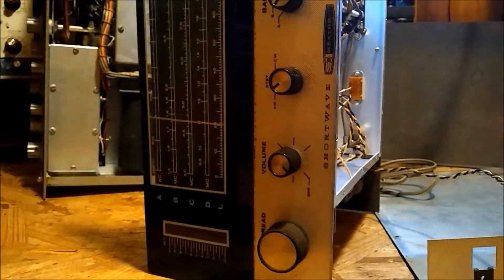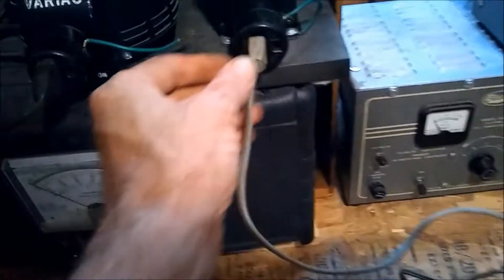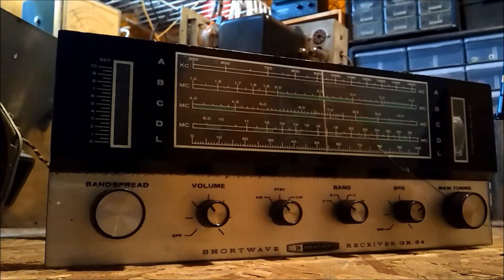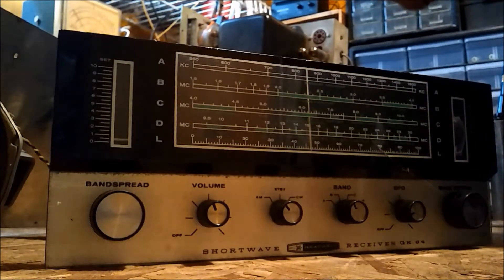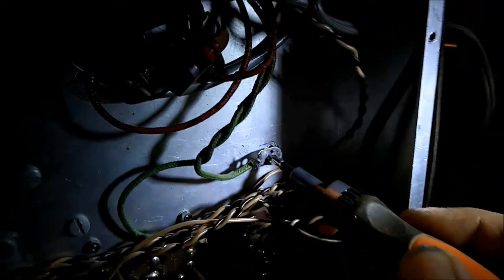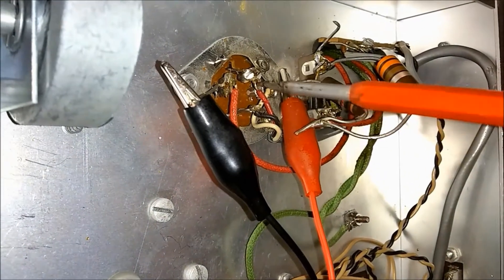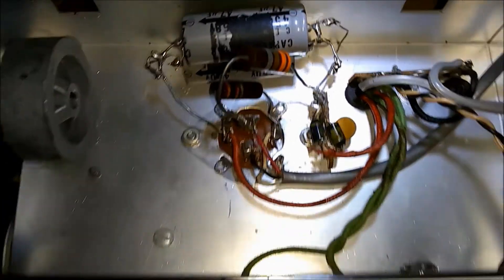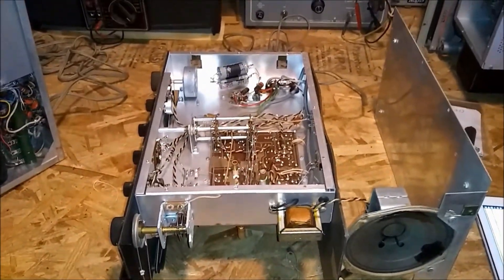HEATHKIT GR-64 Repair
Technical Update: Change the words "hot chassis" to unsafe, outdated, non-polarized AC plug.

This shortwave receiver powers on, but had no audio. This video shows me repairing it by changing out the capacitors and resistors on the power supply line. The receiver also had a few minor issues that were easy to fix.

The Heathkit GR-64 was an affordable shortwave receiver (under $40.00) and was a great radio to build and operate back in the day. Today it's still a unique and fun receiver to listen to.